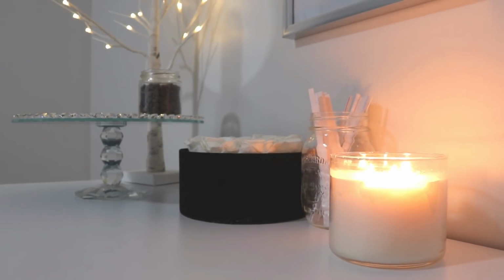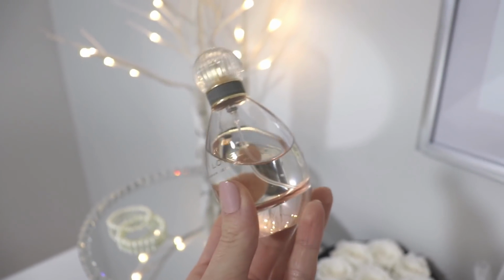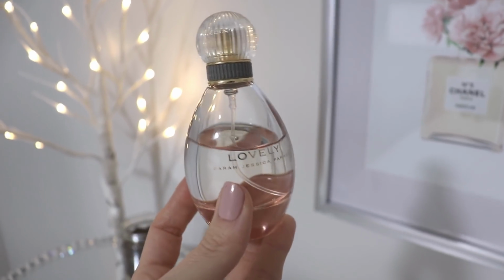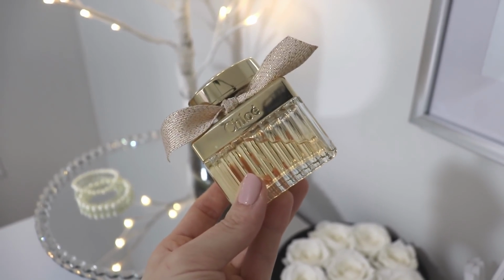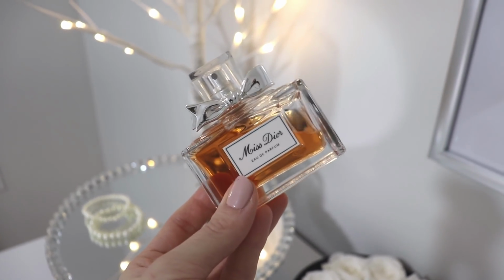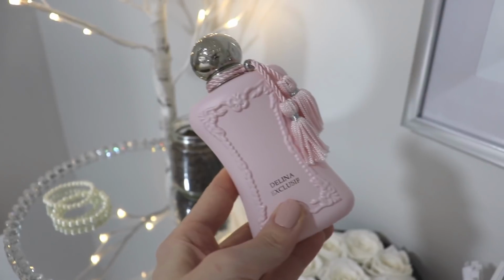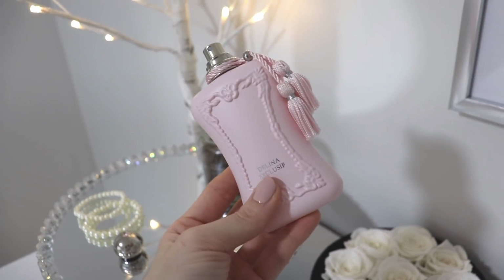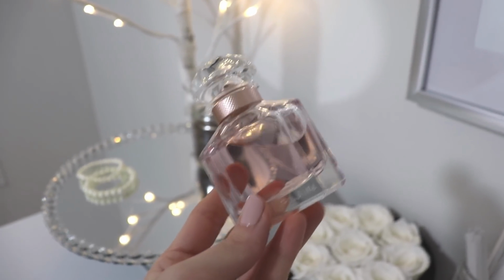Everyday Scents for Women | (Fall/Current Rotation) 2020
Hey guys!  Thank you so much for tuning in.  These are my everyday easy reach perfumes.  I hope you enjoy!

📪  Mail:
Stn. Main
Swift Current, SK
S9H 5R3